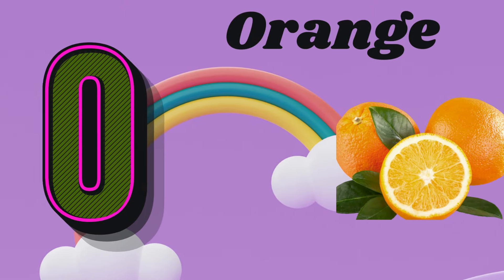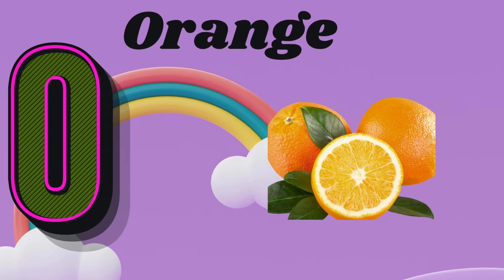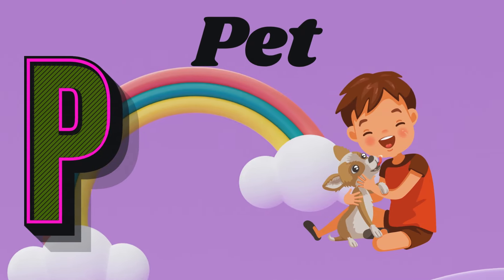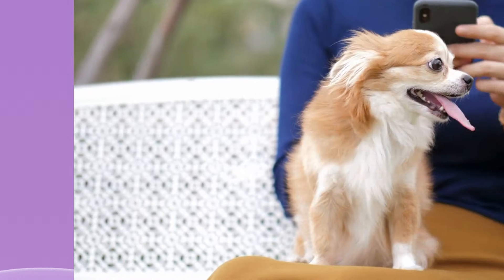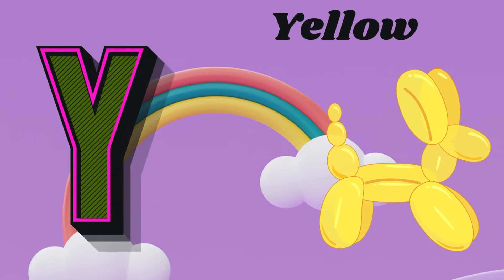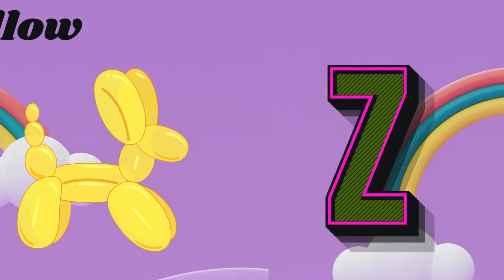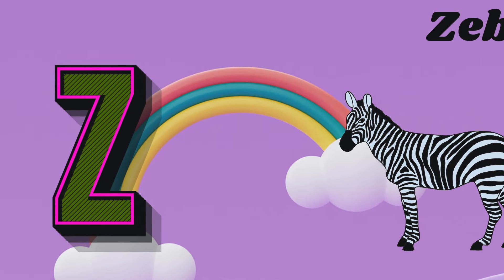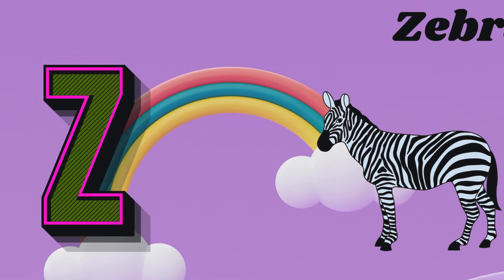ABC song | nursery rhymes | a for apple | abc phonics song for toddlers